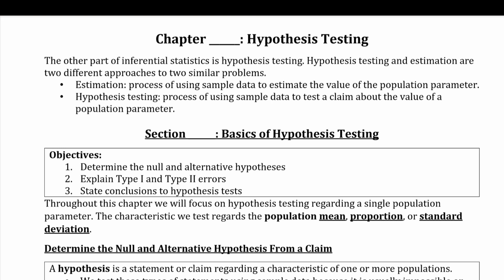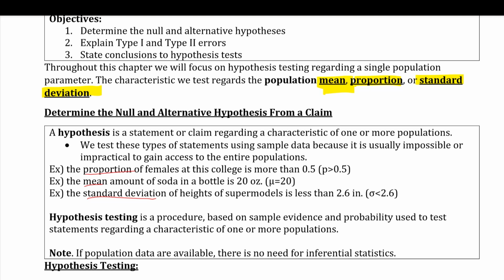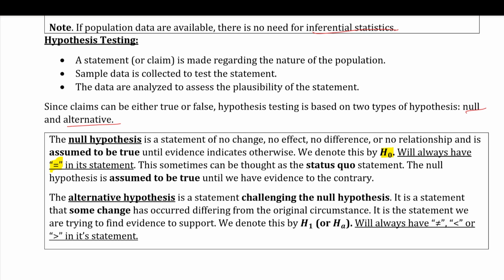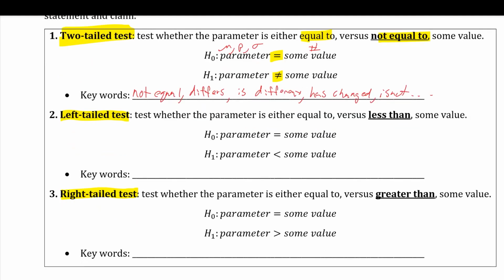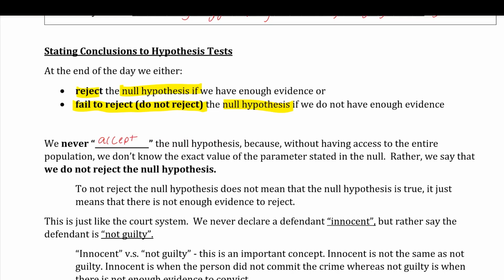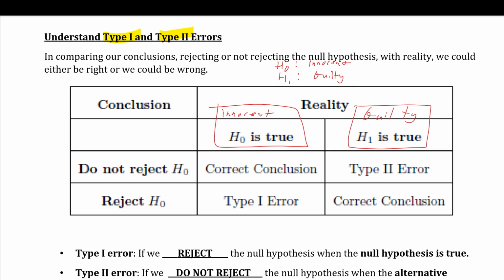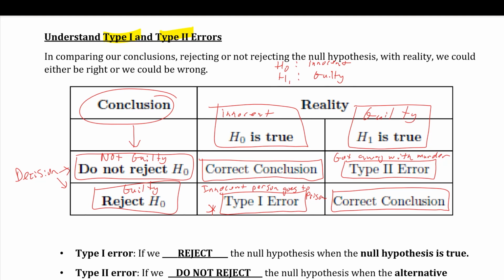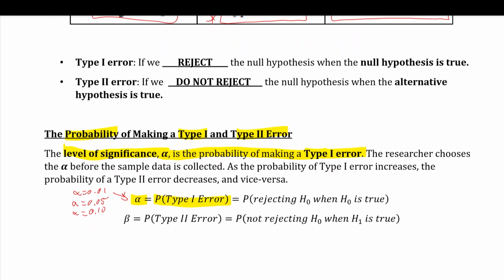The Basics of Hypothesis Testing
Chapter: Hypothesis Testing
Section: The Basics of Hypothesis Testing